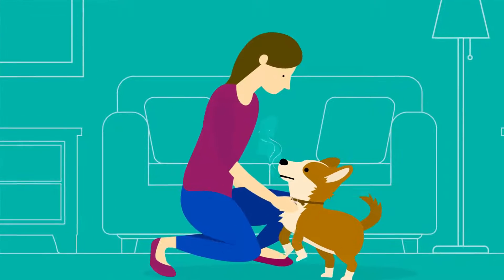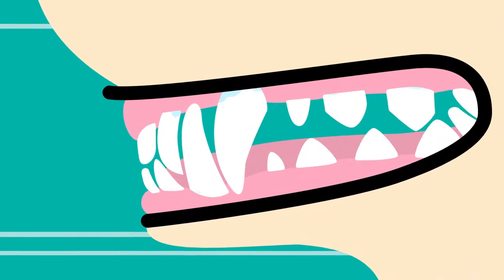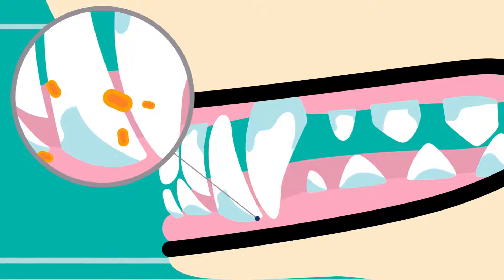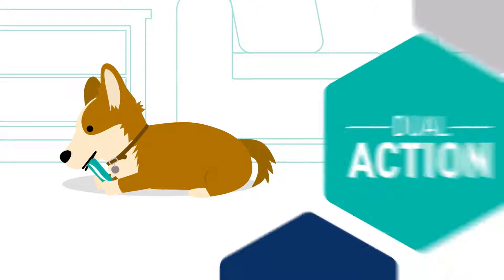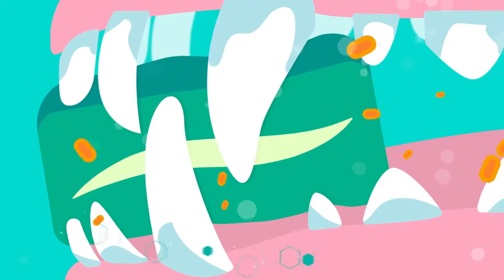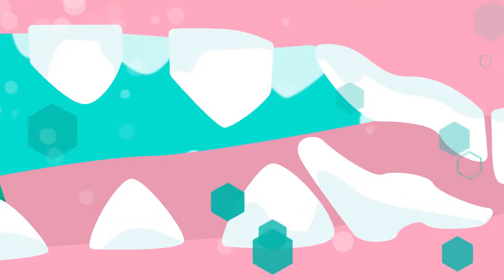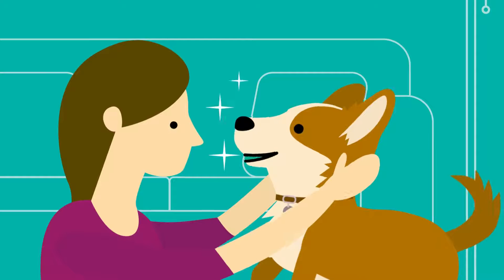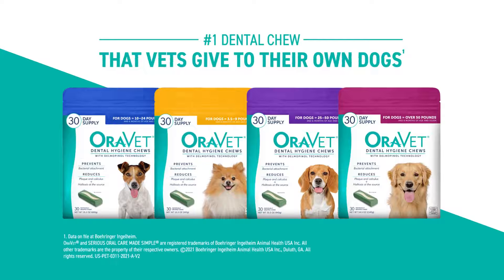OraVet Hygiene Dental Chews for Small Dogs, 10 - 24 lbs | PuppySimply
How to Freshen Dog Breath (Halitosis Causes & Home Remedies)